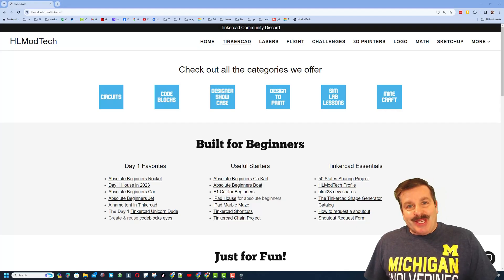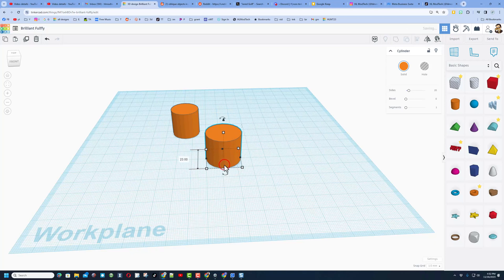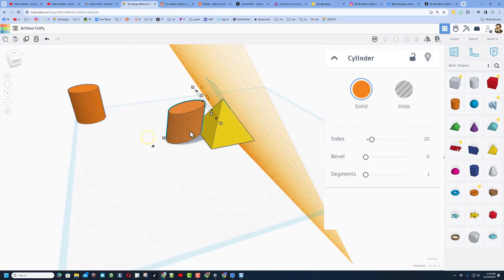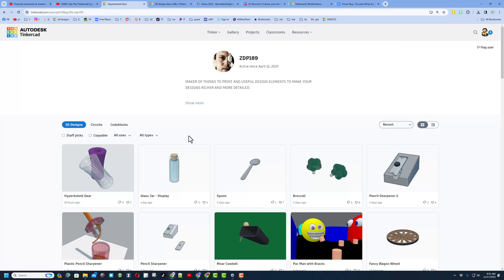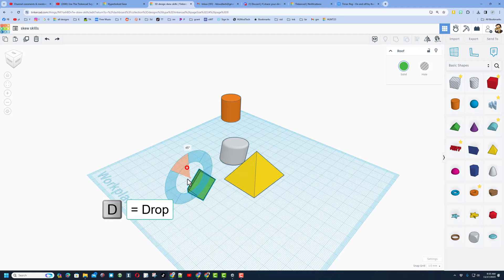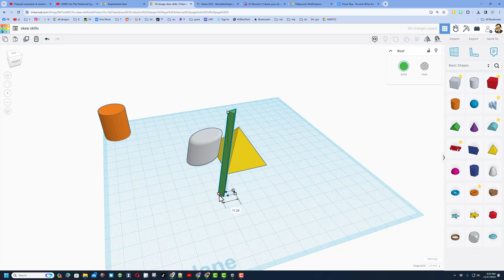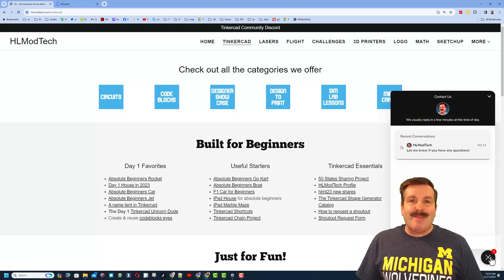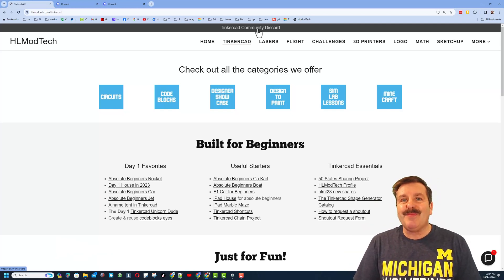Tinkercad Hack to Skew Shapes and an epic Hyperboloid Gear by ZDP189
Tinkercad Hack to Skew Shapes and an epic Hyperboloid Gear by ZDP189. A user had a shape that appeared skewed in their design but did not know how it occurred. This is how I think it happened. Have a glorious day and keep Tinkering!

The skewed shape reminded me of the gear created by Dan. Reactions appreciated. 👍